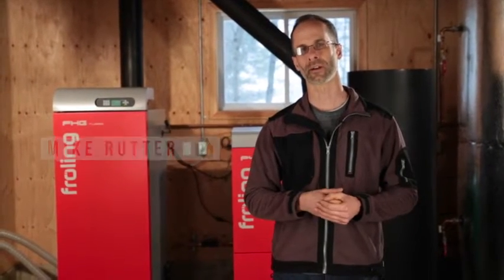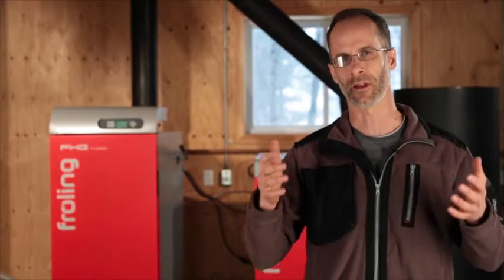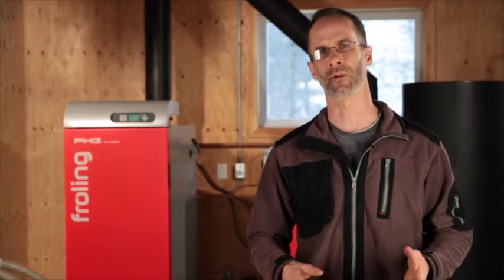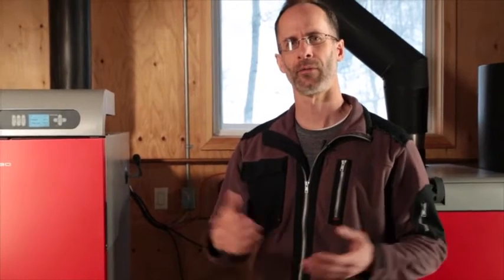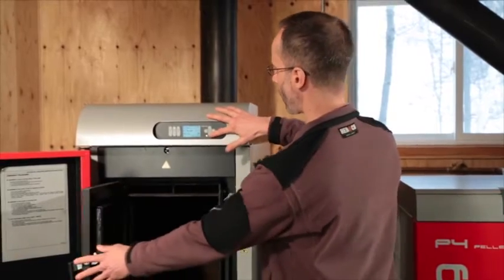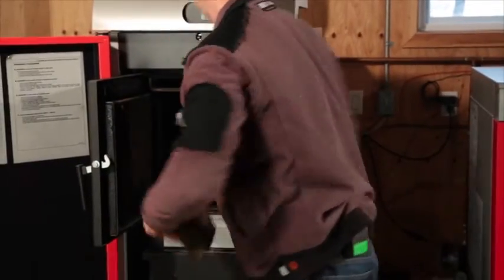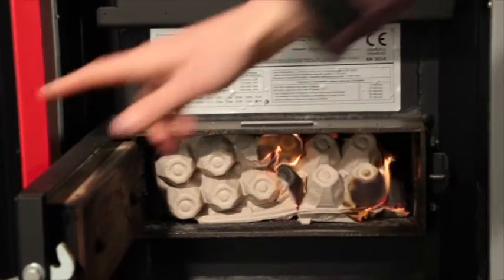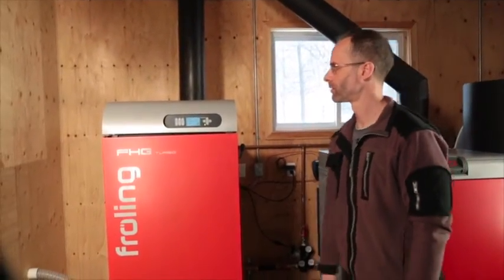Froling FHG Firewood Gasification Boiler Operation